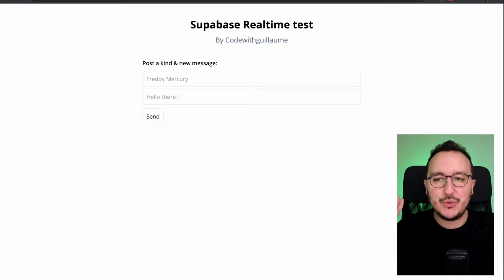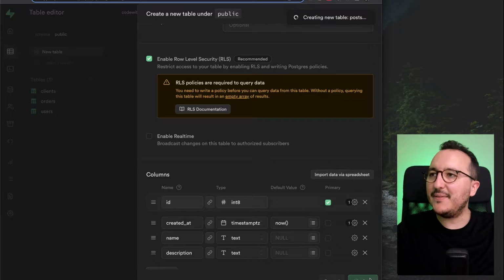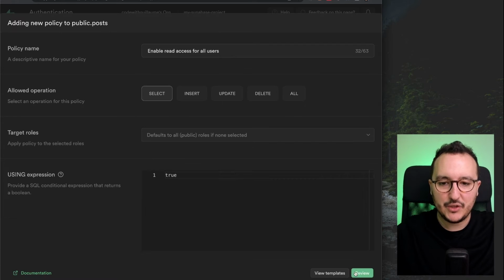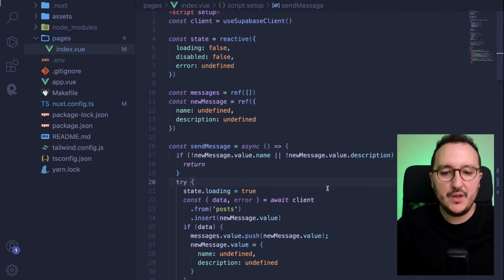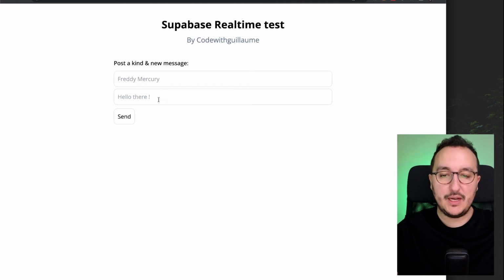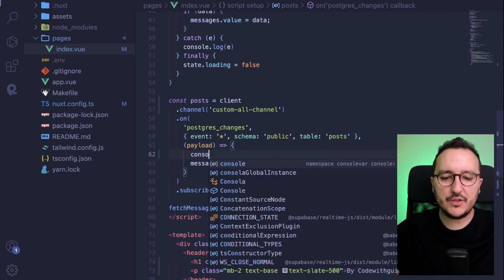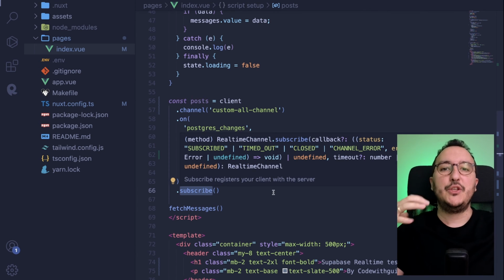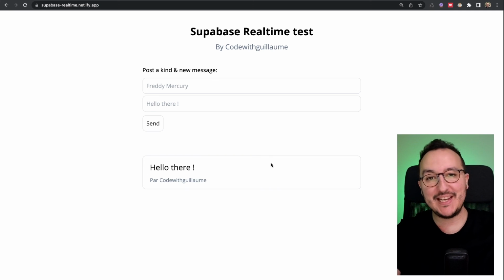Realtime with @Supabase — Course part 18